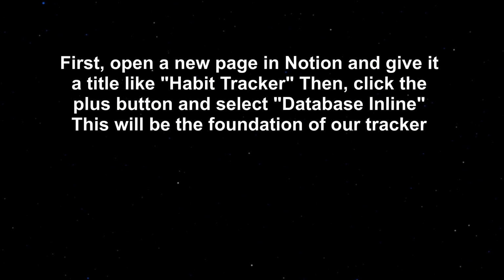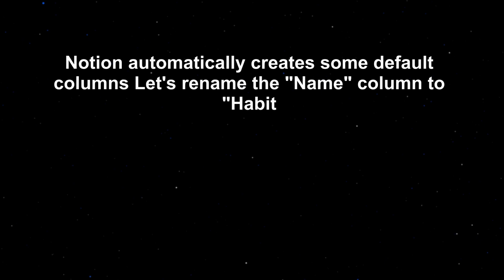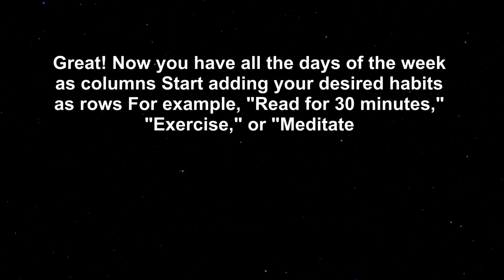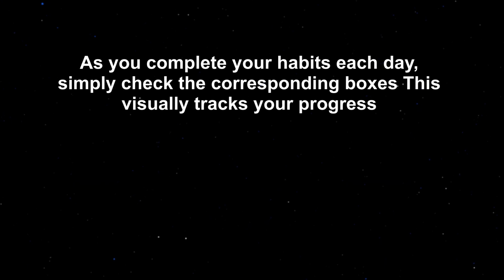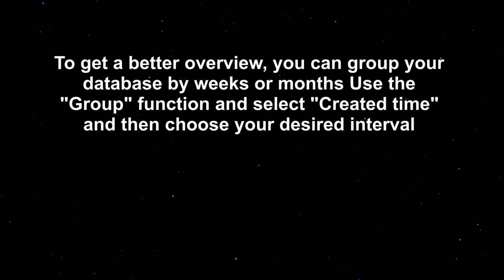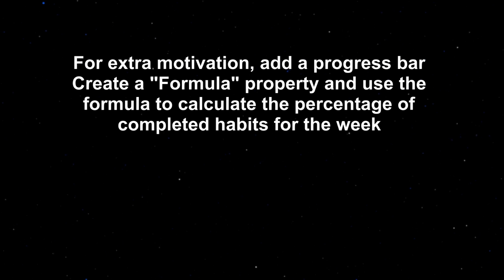How to Make a Habit Tracker In Notion - KevinHowTo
How to Make a Habit Tracker In Notion provides step-by-step instructions on building a habit tracker within Notion, allowing you to monitor your progress, stay motivated, and achieve your goals, learn how to create a database, track your habits daily, and visualize your progress over time.

00:00 Intro
00:09 Creating a New Database
00:14 Renaming Columns
00:17 Adding Checkbox Properties for Days
00:27 Adding Habits as Rows
00:31 Tracking Progress
00:35 Grouping by Weeks or Months
00:39 Adding a Progress Bar